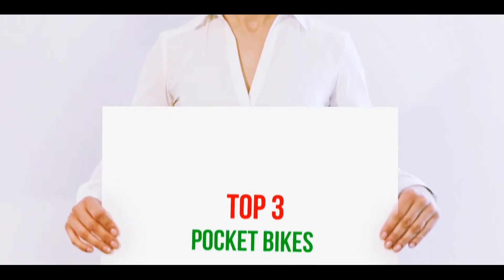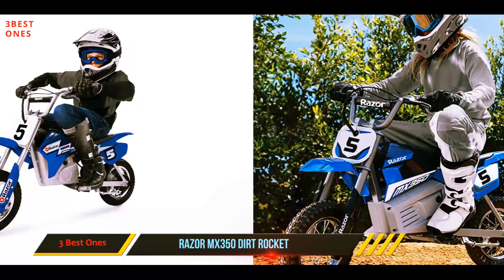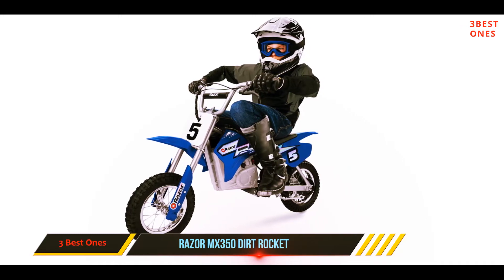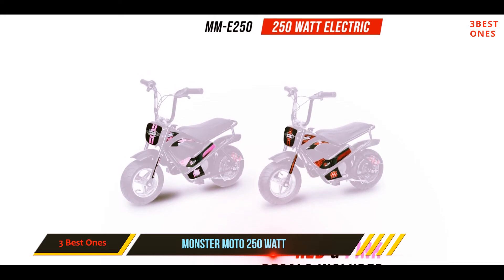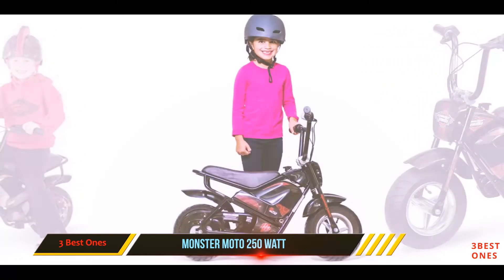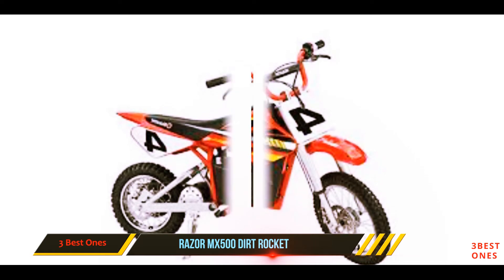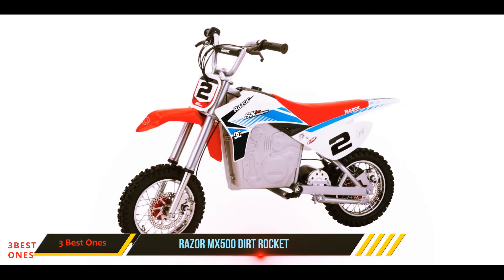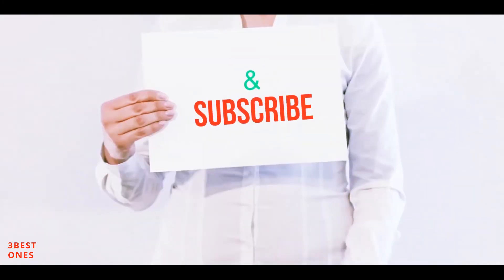Top 3 Best Pocket Bikes in 2021?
✓ 1. Razor MX500 Dirt Rocket ▶️
✓ 2. Monster Moto 250 Watt ▶️
✓ 3. Razor MX350 Dirt Rocket ▶️

This is my top 3 Best Pocket Bikes, That I mention in this video.